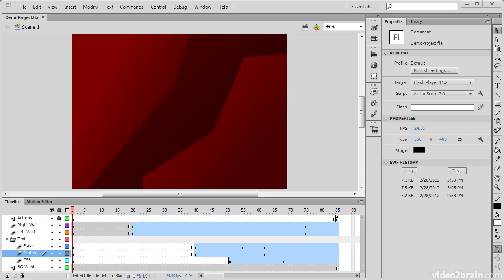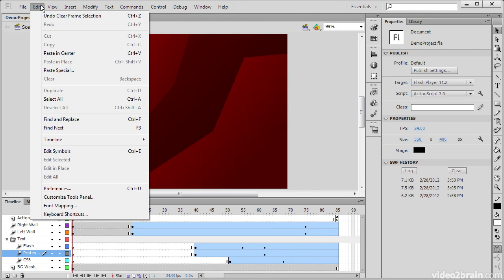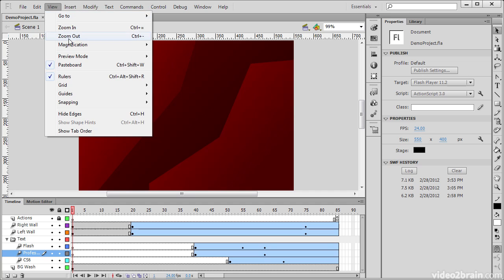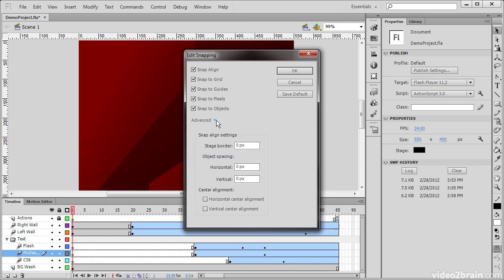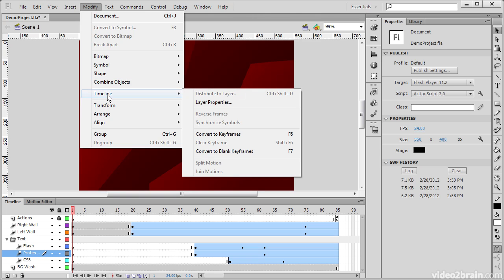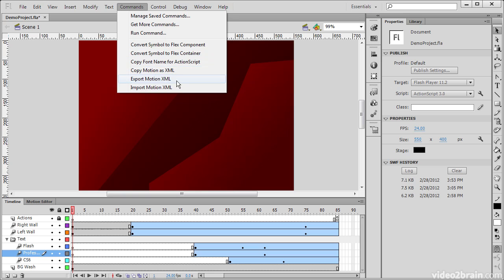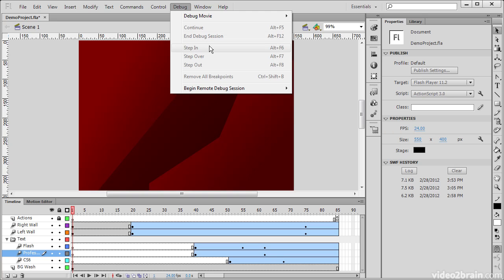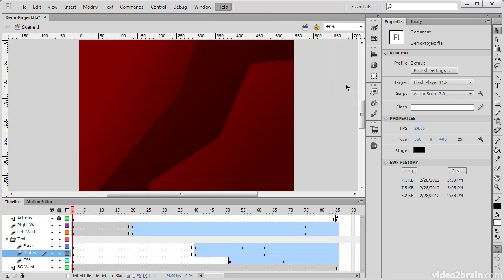The Main Menu Bar [Flash Professional CS6]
The main menu bar in Flash Professional is full of options and commands that can help you work effectively. This lesson takes a look at the main menu, focusing on commonly used functionality.